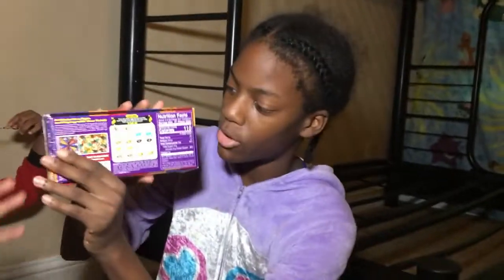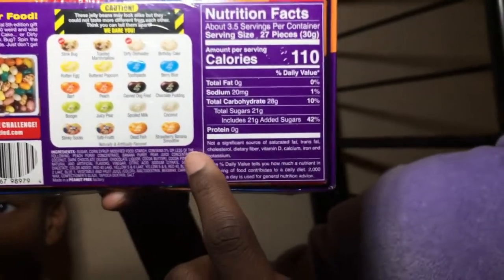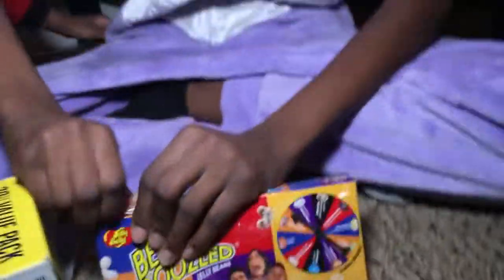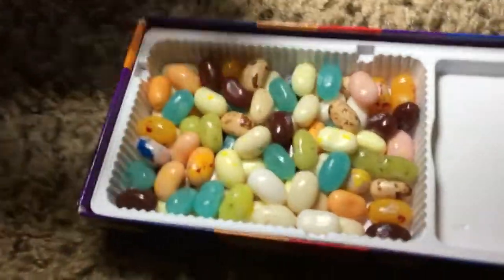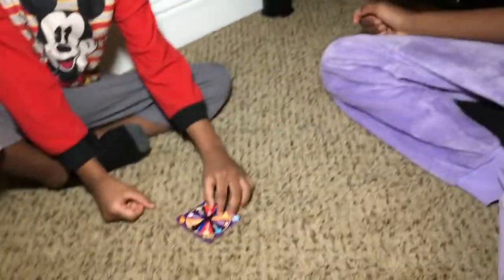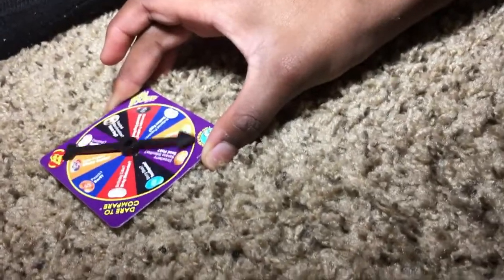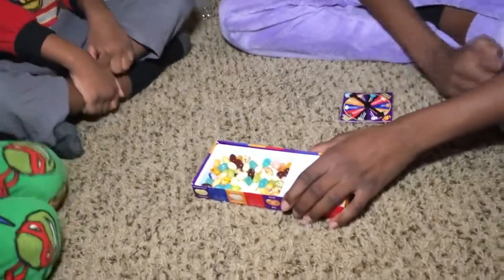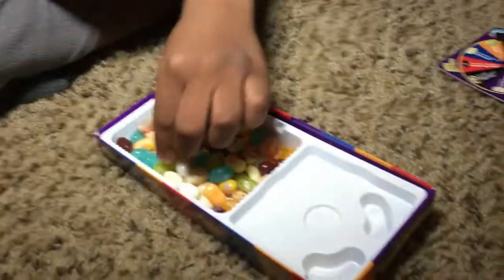Jelly Belly Bean Boozled Challenge !!! (Part 2)